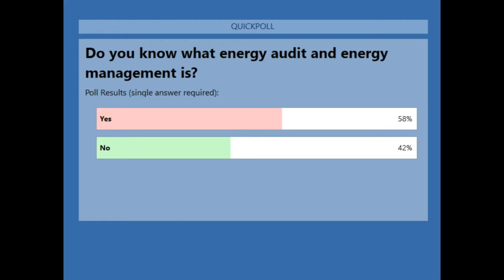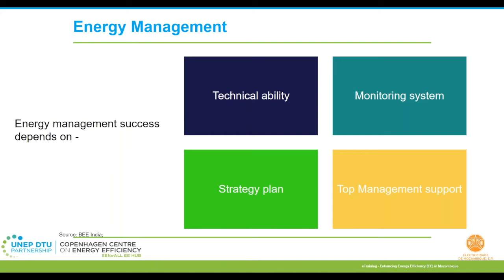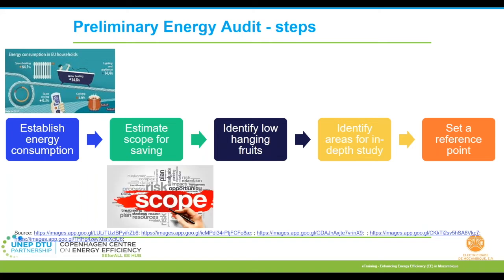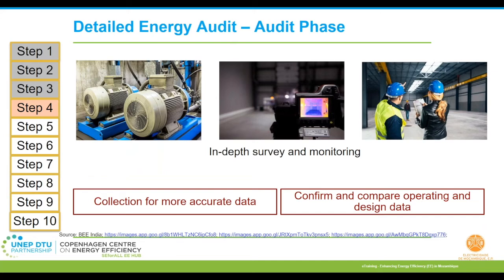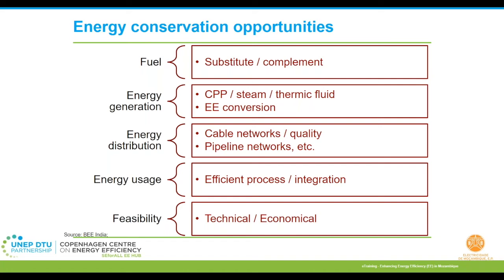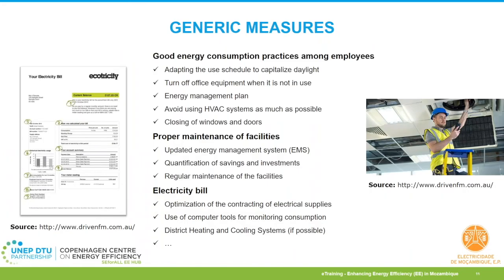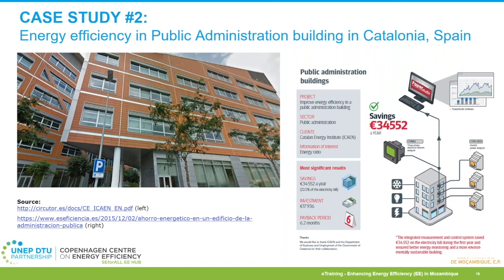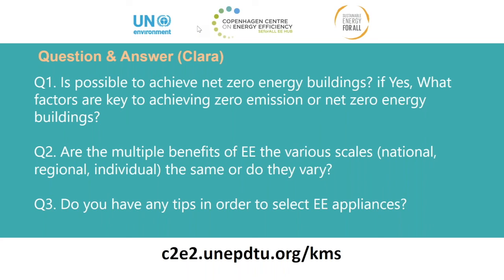Enhancing Energy Efficiency (EE) in Mozambique - eTraining Session 4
Module 1 - Introduction to Energy Efficiency, Policies, Strategic Plans, and
Project Development
1.4 Energy Audit and Management
Module 2 - Existing services and commercial buildings
2.1 The status quo and EE potential actions for existing services and commercial buildings

Speakers
# Begonia Gutierrez Figueroa, Programme Associate, Copenhagen Centre on Energy Efficiency (00:13)
# Rahul Raju Dusa, Senior Expert, Copenhagen Centre on Energy Efficiency (04:34)
# Clara Camarasa, Postdoctoral Researcher, Copenhagen Centre on Energy Efficiency (50:14)
# Q&A (72:55)